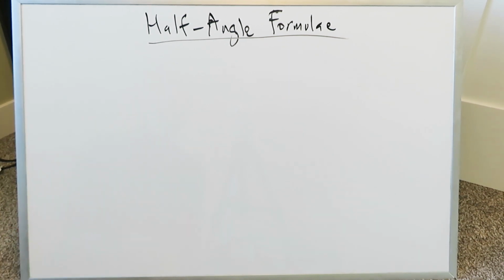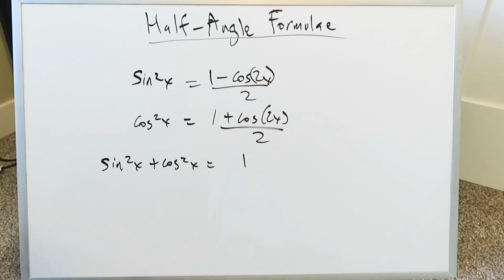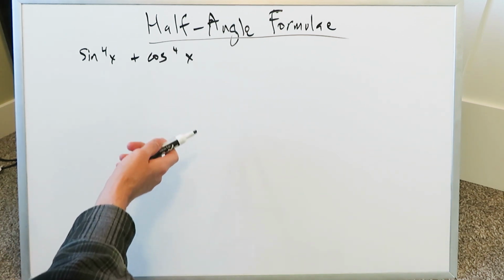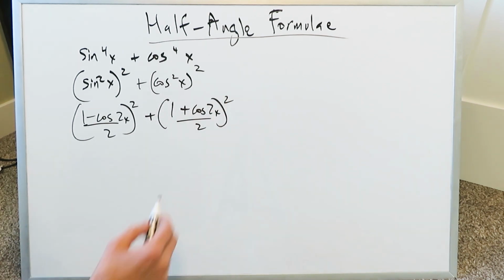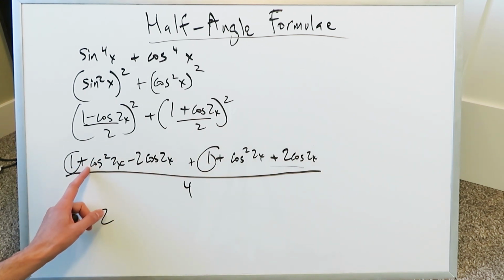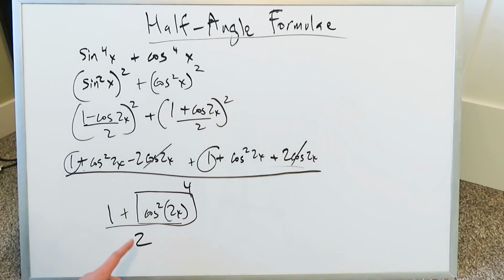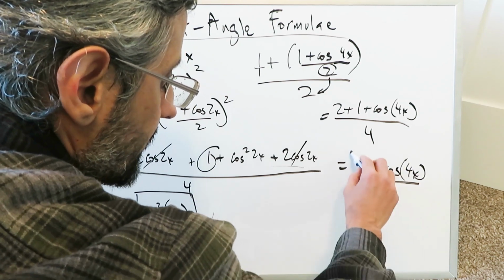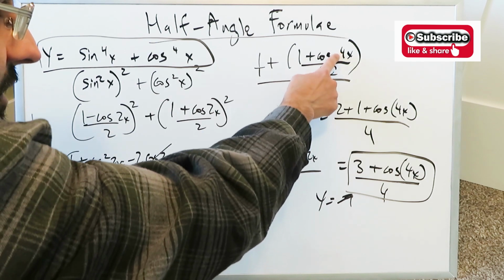Half Angle Formulae in Action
Examine the power-reducing identities (half-angle formulae) in effect for 2 examples involving sine and cosine.